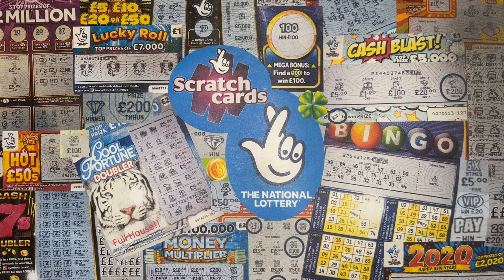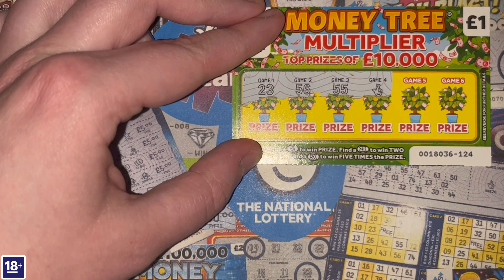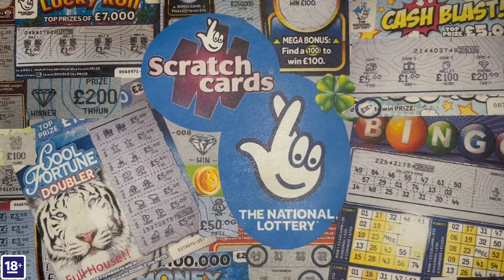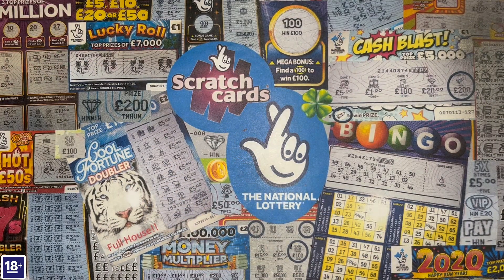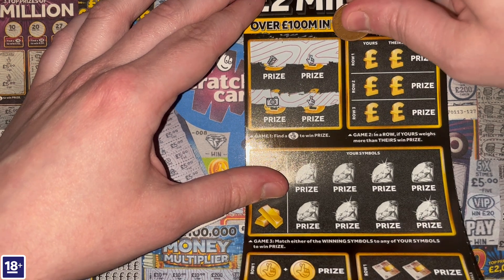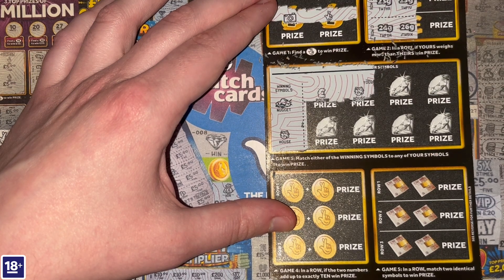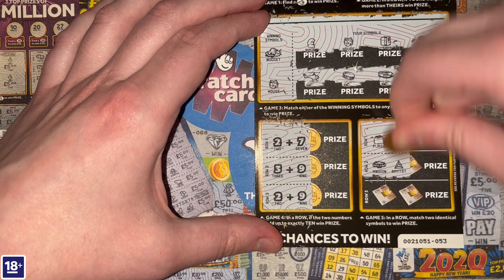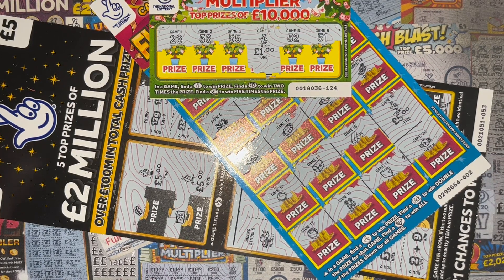Scratchcards from The National Lottery © (355)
Money Tree Multiplier, £500,000 Pink, Full of £1000’s, 100X and £2Million Black Today!
Scratching Live!! Will I win big??? Well, You'll need to Watch, to find out...
Any Likes, Subscribes AND Comments are ALWAYS much appreciated... Thank you 😀

*You MUST be aged 18 or over to play National Lottery games!

Do you gamble and are you concerned about playing too much? If so, contact GamCare by following this